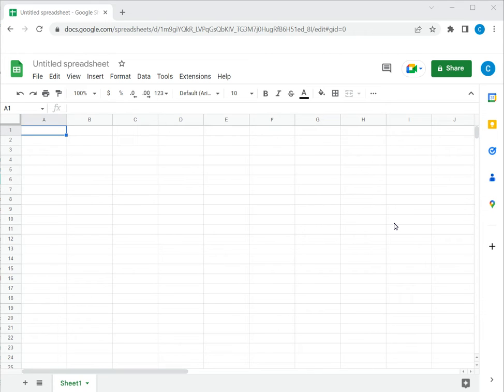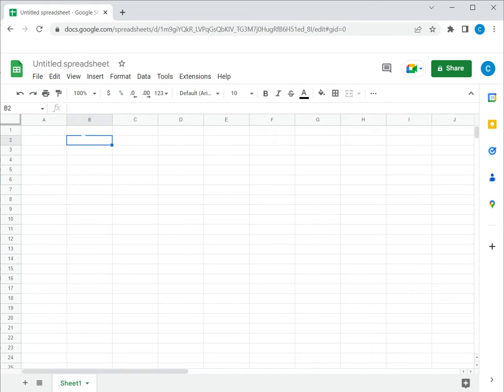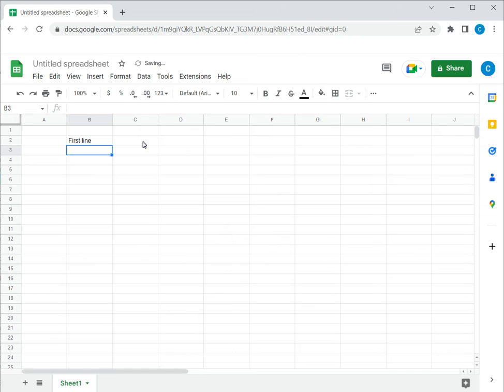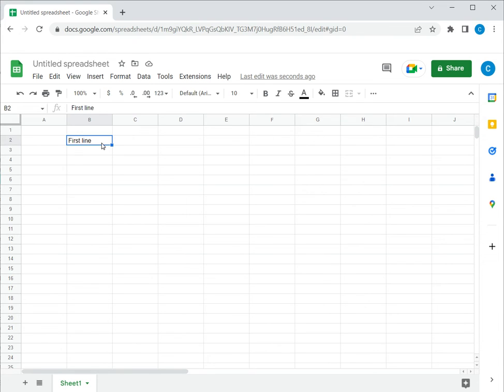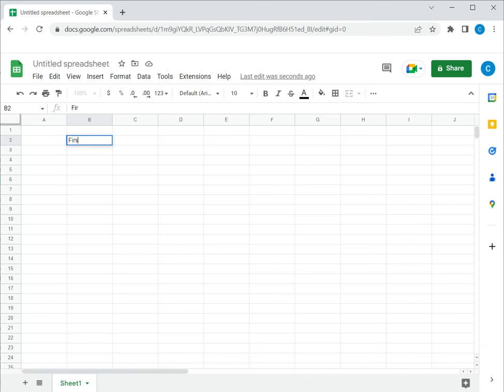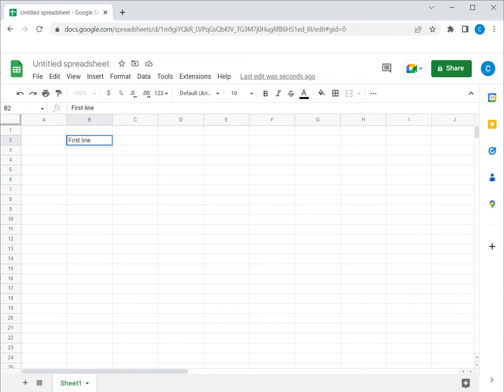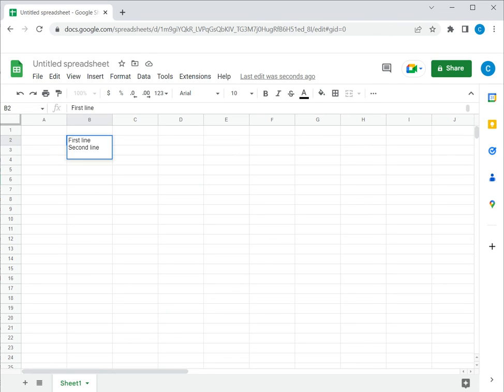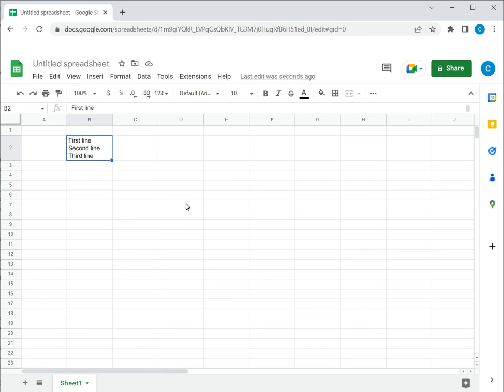How to return in a cell in Google Sheets